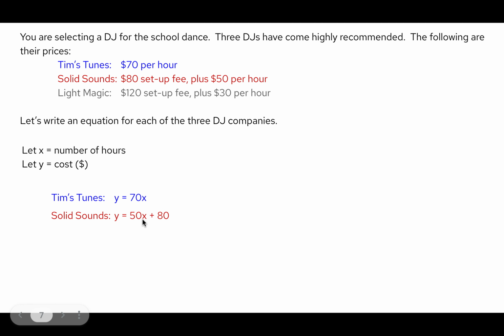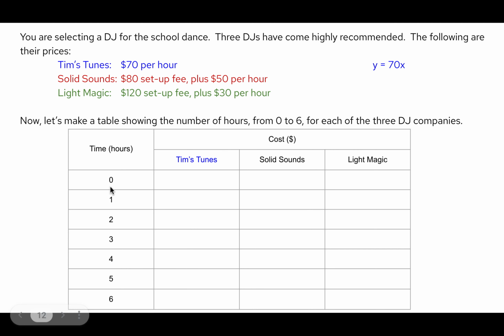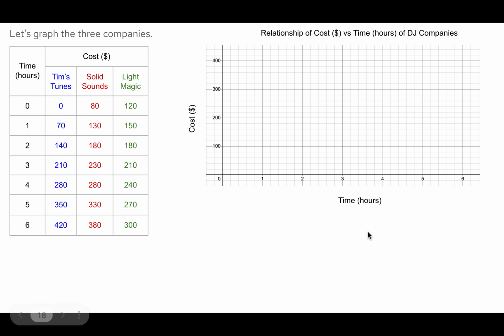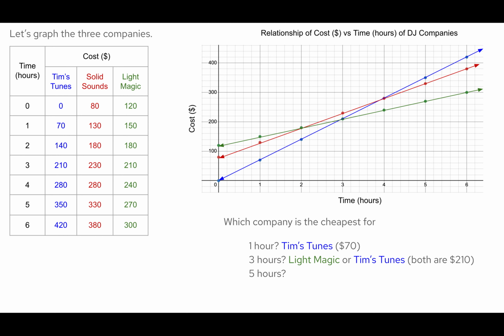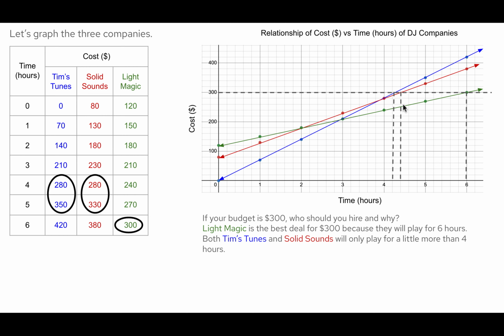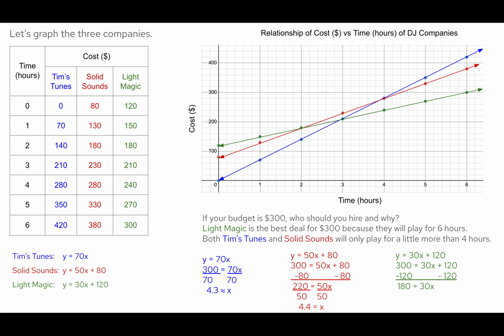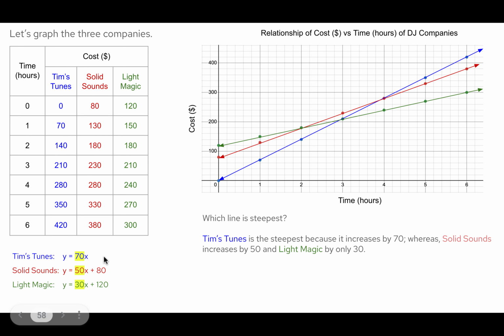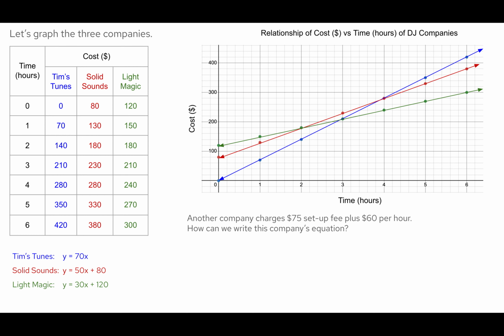Using Tables, Equations, and Graphs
In this video, we explore how to create and connect tables, graphs, and equations—a fundamental concept in algebra and real-world problem solving. Whether you're analyzing trends, modeling situations, or solving equations, understanding these relationships helps make sense of the math behind everyday decisions. Join us as we break it down conceptually and show how these tools work together in real-life contexts!